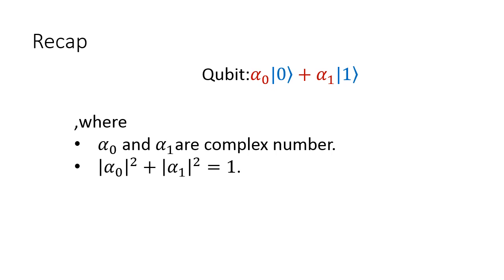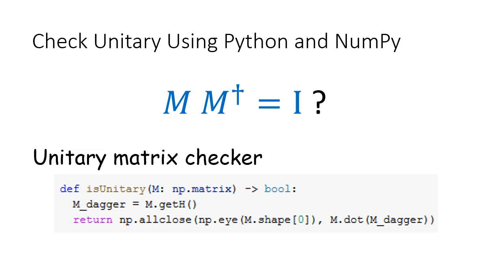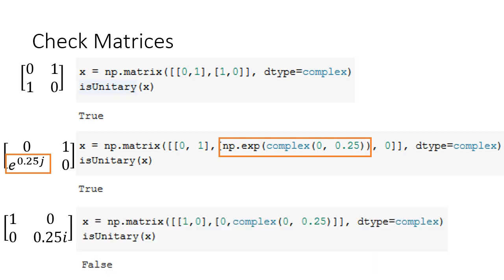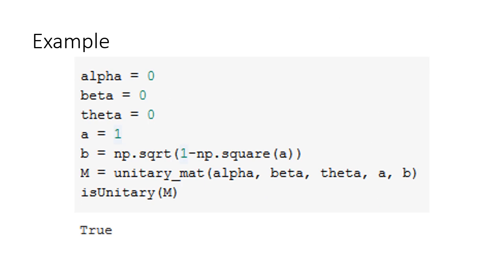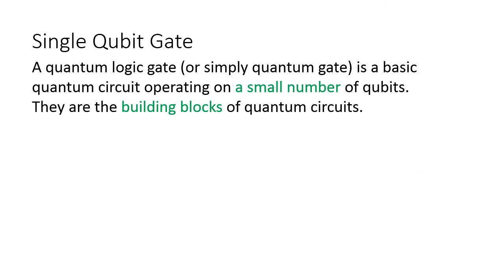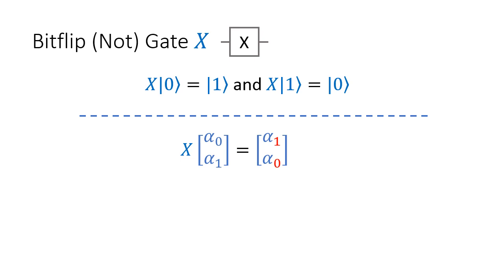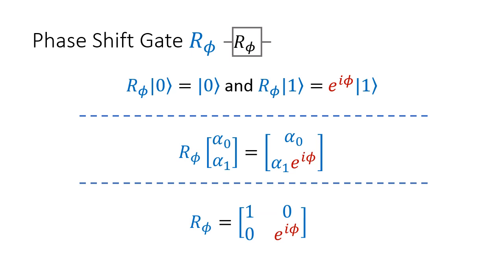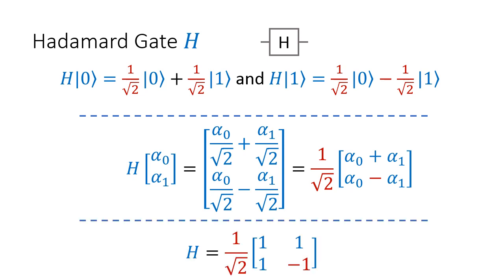Introduction to Quantum Computing: M6 Single Qubit Gate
This module is about constructing a 2x2 unitary matrix using NumPy and introduces single qubit quantum gate.